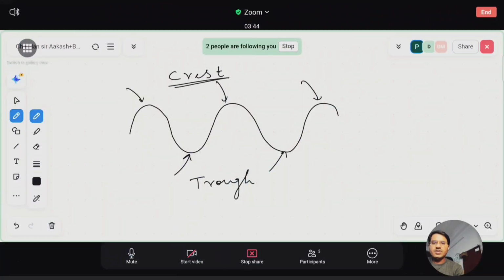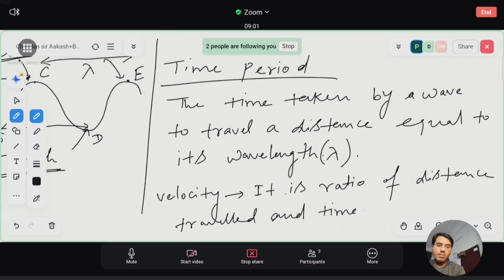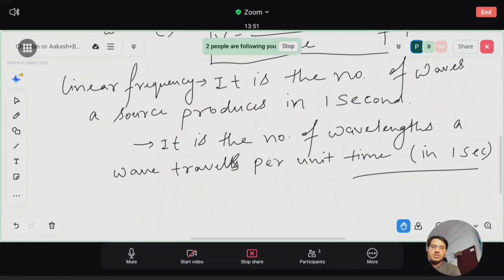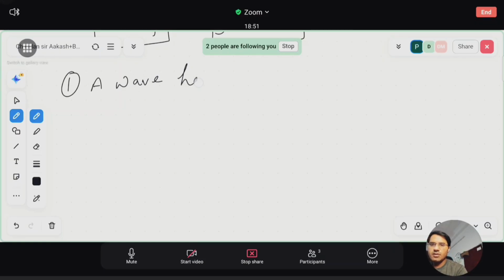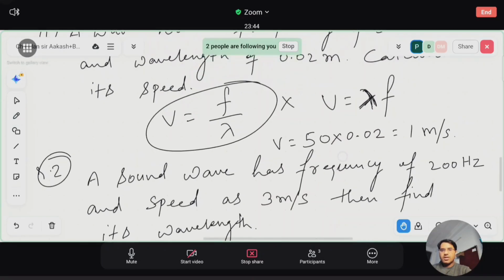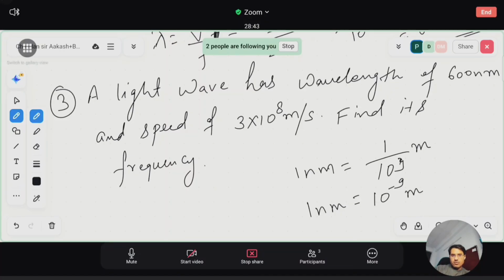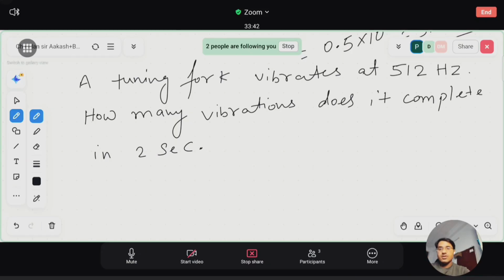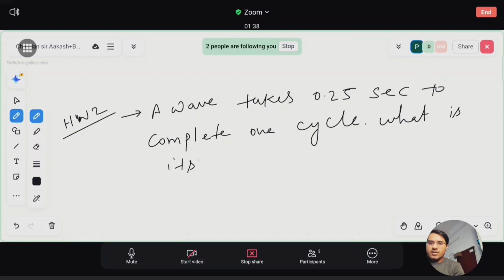Why Class 7-10 is the BEST Time to Start JEE/NEET Prep?Not About Tough Questions–But Strong Basics!🔥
🚀 JEE/NEET Success Starts in Class 7 – Here’s Why!

Many students struggle with JEE & NEET because they lack a strong foundation in basic concepts. But what if students started their preparation from Class 7 or 8? In this video, I demonstrate how a 7th-grade student is learning Waves – a crucial topic for JEE/NEET – in a way that makes it super easy to understand!

👉 Imagine how easy JEE/NEET Physics would be if you mastered the basics early!
👉 Most students fail because they start late. Don’t make that mistake!
👉 This demo session proves that the right foundation can make tough topics effortless!

📌 What You’ll Learn in This Video:
✅ How a 7th-grade student understands a core JEE/NEET topic – Waves
✅ Why starting JEE/NEET preparation early (Class 7-10) is a game-changer
✅ The biggest mistakes most aspirants make – and how to avoid them!
✅ A simple and effective way to build a rock-solid physics foundation

🔹 Students in Class 7, 8, 9, and 10 who want a strong base for JEE/NEET
🔹 Parents who want their child to learn in the most effective way
🔹 JEE & NEET aspirants who struggle with conceptual clarity